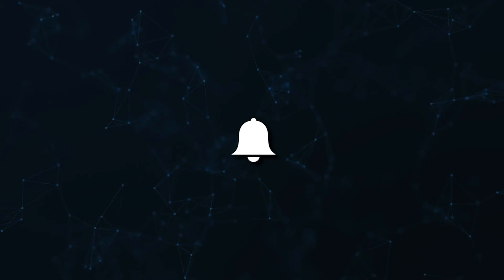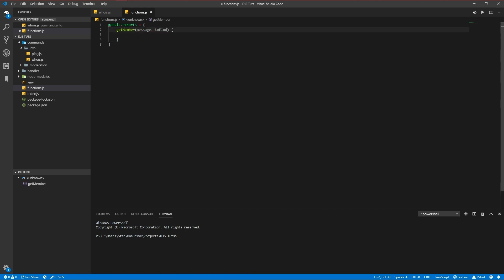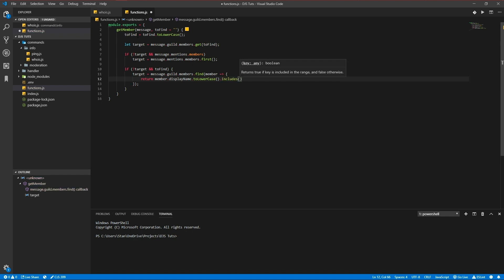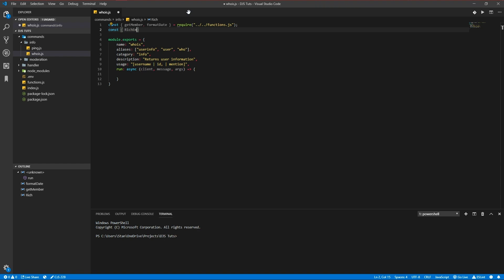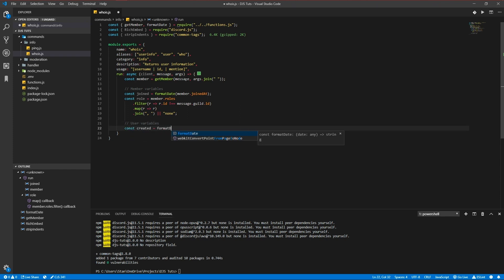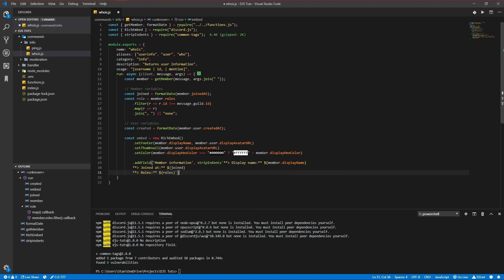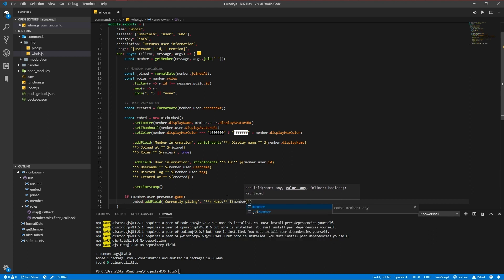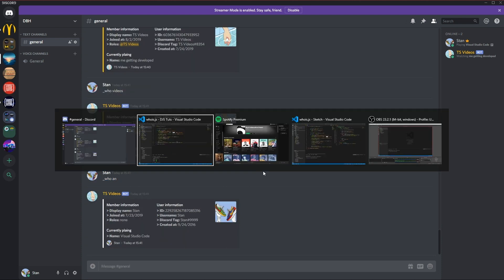Discord.JS Bot Development - User Info Command - Episode 04